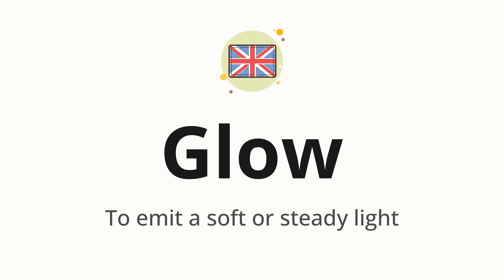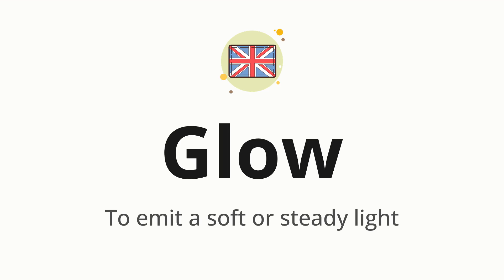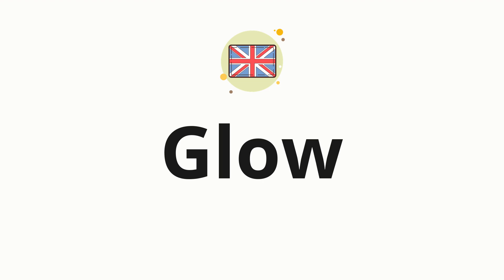How to pronounce Glow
🌍 Learn a new language now Master the pronunciation of 'Glow' Glow 📖 - which means : To emit a soft or steady light 📝 - with this quick and clear tutorial by How To Pronounce!

In this video 📽️, we'll guide you through the correct pronunciation of 'Glow' in English, using native speaker examples 🗣️👂 and easy-to-follow phonetic breakdowns 🎵. Whether you're learning English for travel ✈️, business 💼, or just for fun 🎉, our guide will help you perfect your pronunciation in no time ⏰.